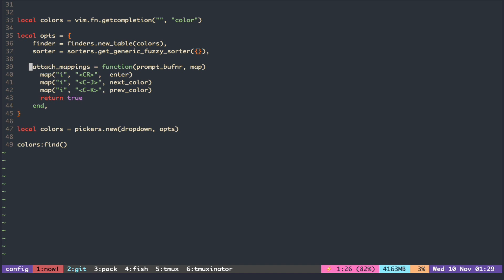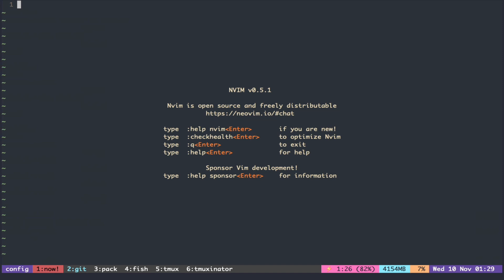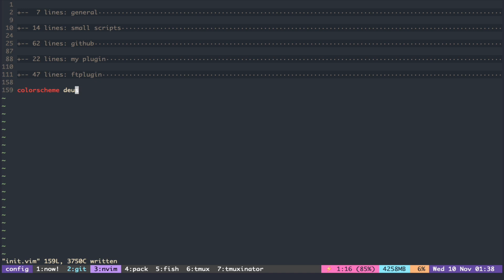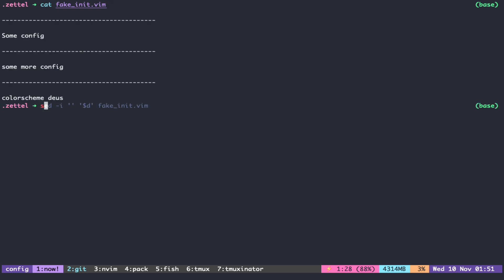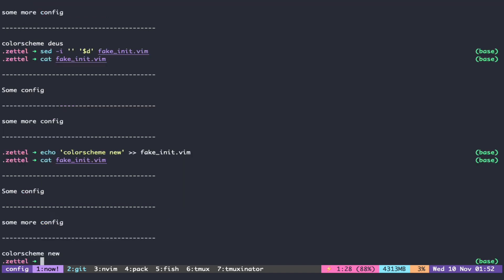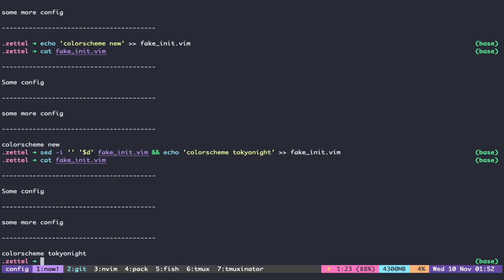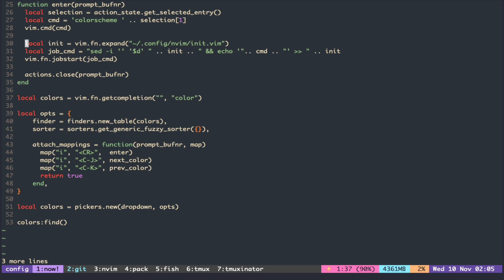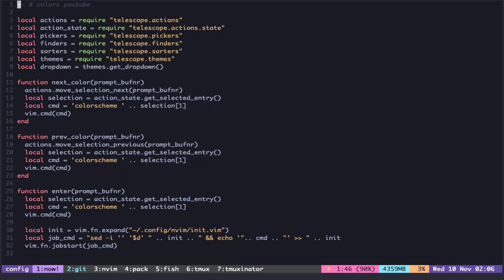nvim telescope tutorial #7: color picker from scratch ( make the picker edit init.vim async)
Plugin tutorial